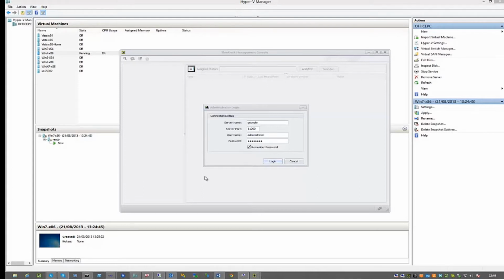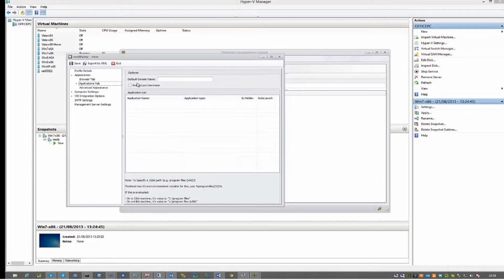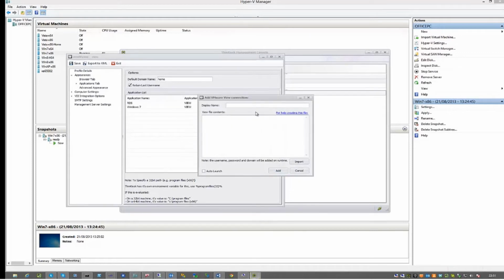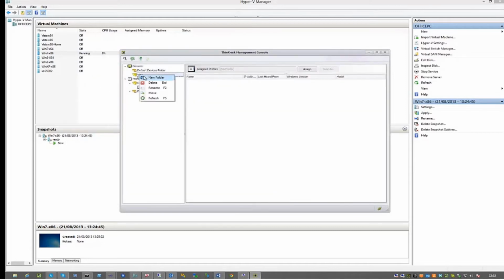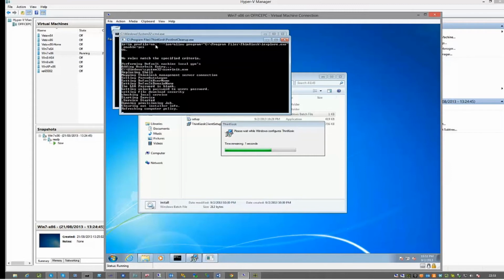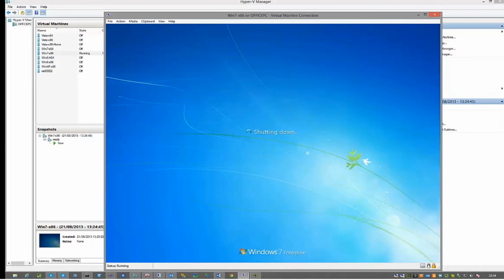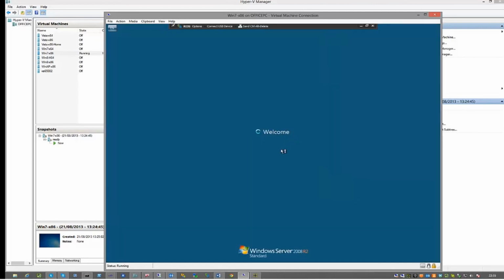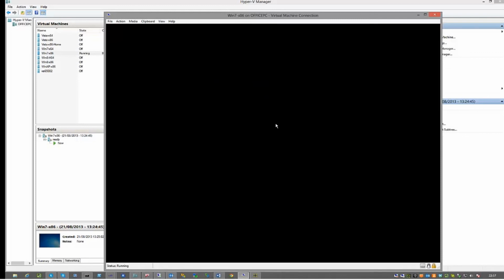ThinKiosk v4.0 and VMware view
In this video I will show you just how quick and easy it is to turn your current windows pc's into VDI ready Thin Clients with ThinKiosk 4.0.

In the next 8 minutes, I will walk you through the process of logging into the ThinKiosk 4.0  management console, creating a profile for VMware View and deploying it to a windows 7 machine ready for the users.